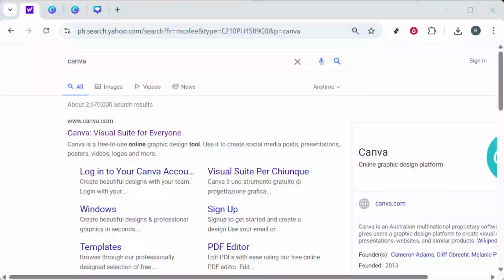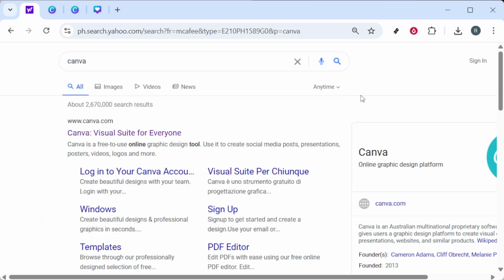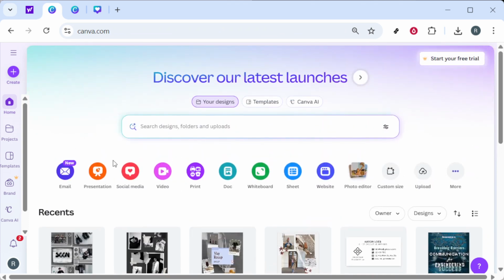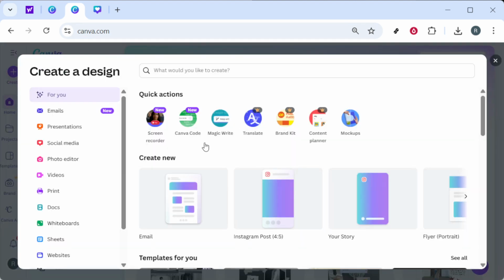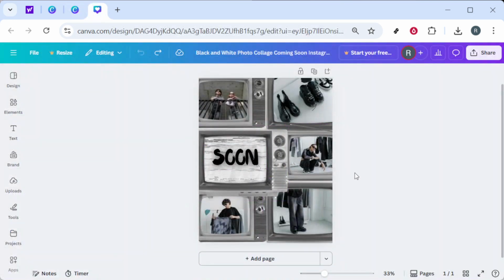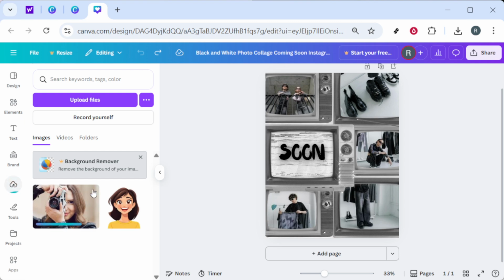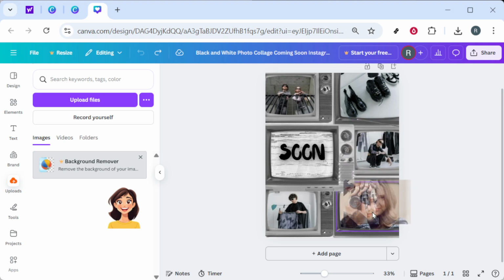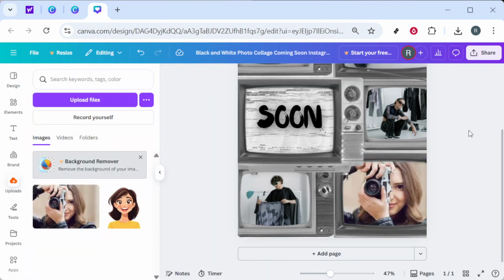How To Add Image In Canva Template In PC | Easy Tutorial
Adding images on a PC version of Canva is simple and convenient. It gives you full control over layers, transparency, and alignment. You can even upload multiple photos at once to speed up your work. Let’s get started!

🖥️ Step 1: Open Canva on your PC browser.
📁 Step 2: Select the template you want to edit.
📷 Step 3: Go to Uploads → Upload files and select your image.
🎨 Step 4: Drag the image into your chosen frame or layout.
⚡ Step 5: Fine-tune its placement, brightness, and filters.